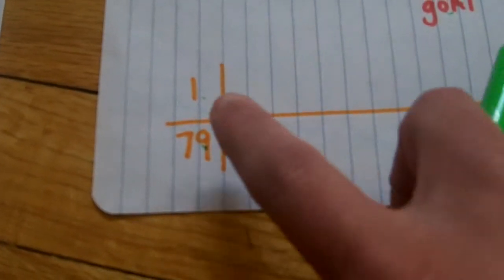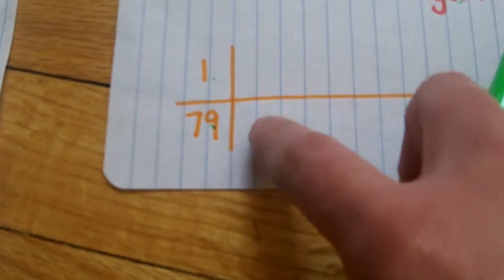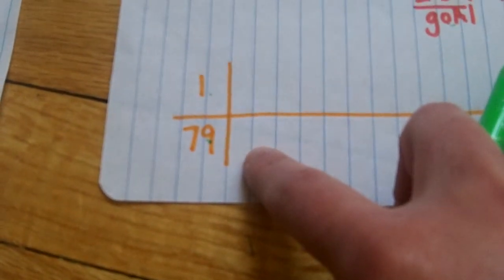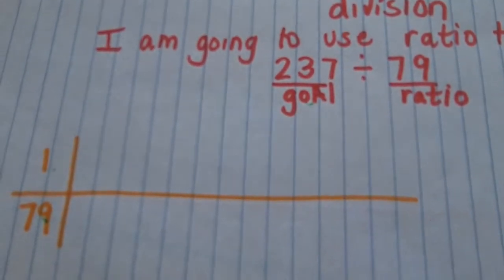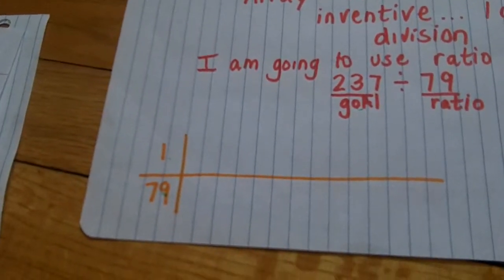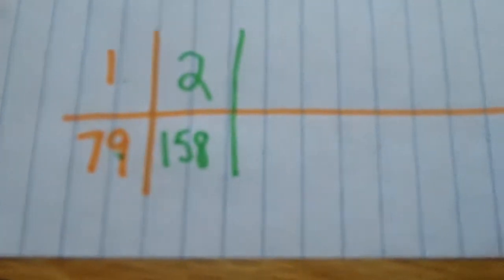Monday May 4 Math Fruit Pizza